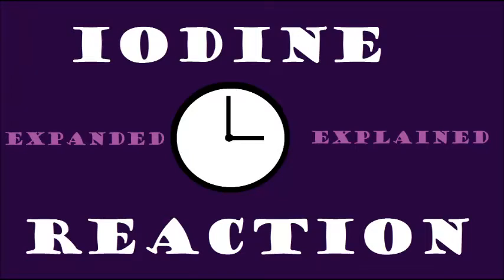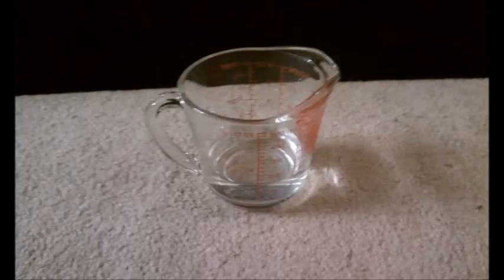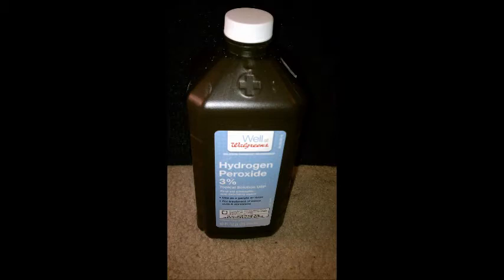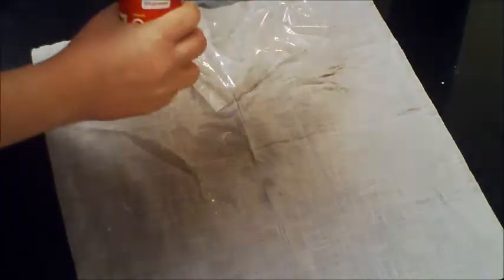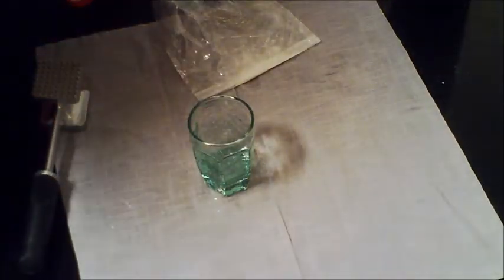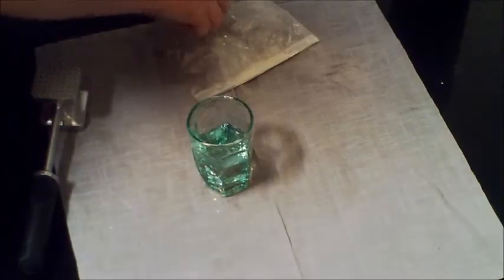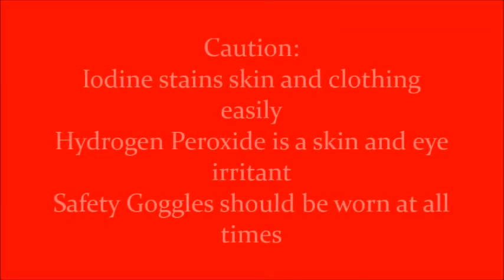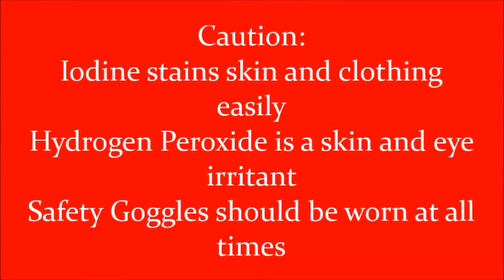Iodine Clock Reaction Explained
Here is the Full Iodine Clock Reaction video with and explanation.